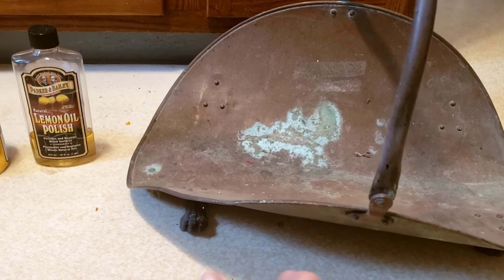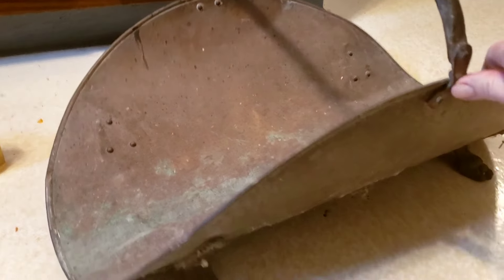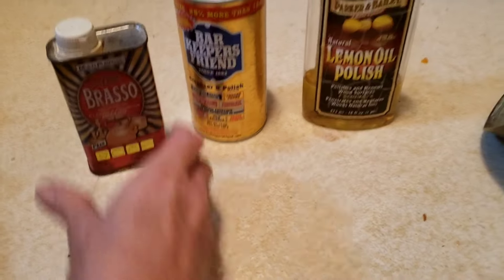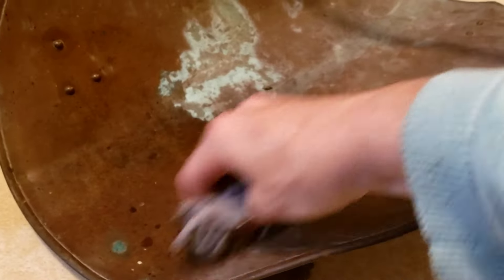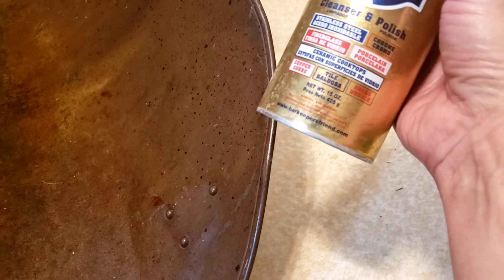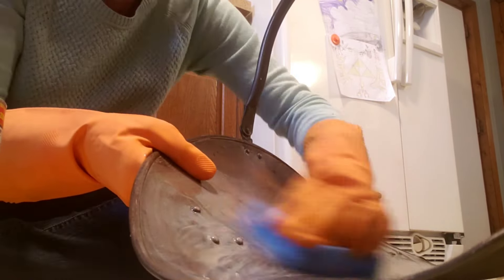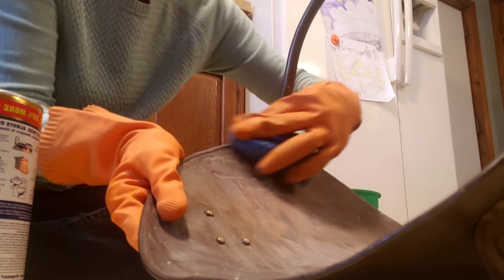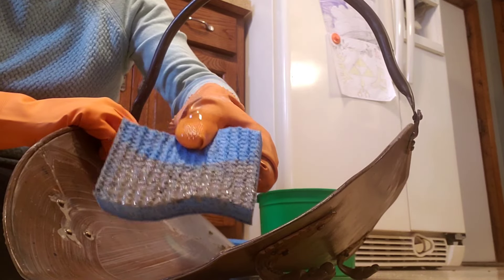Cleaning vintage brass items for resale, polish or patina?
Polishing vintage items with natural patina can attract extra attention to an item sold online like my Etsy shop. Today I'm sharing 3 common polishing or cleaning products with some tips on listing and photographing for o line sales. Do you prefer the before or after?  I preferred the lemon oil patina look.